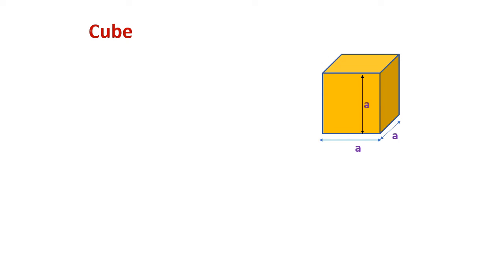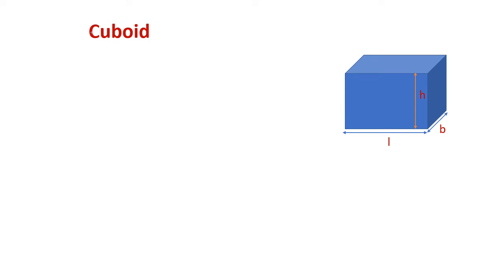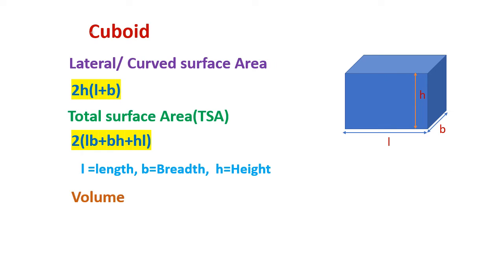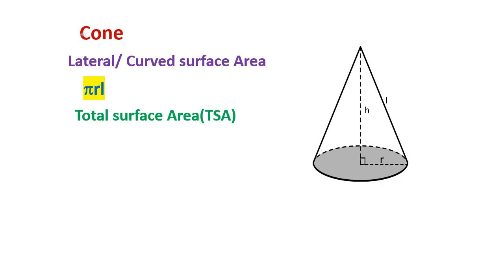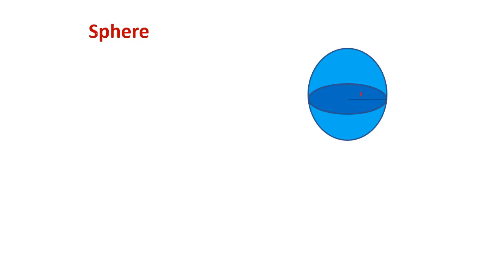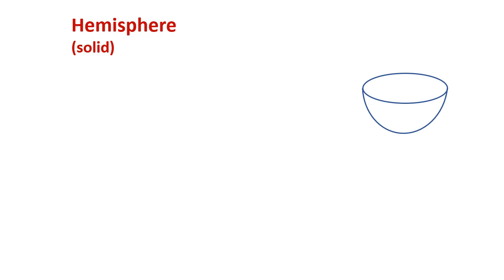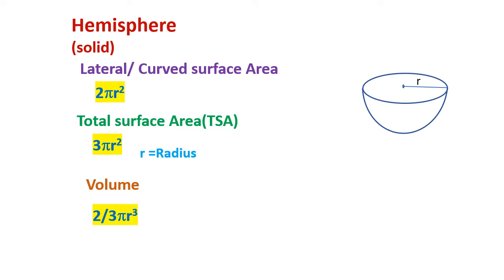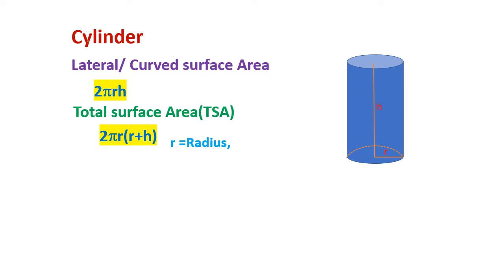3D SHAPES AND THEIR FORMULAS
3D SHAPES AND THEIR FORMULAS